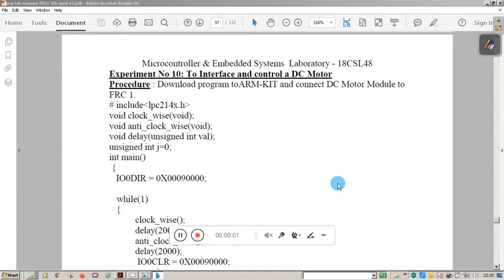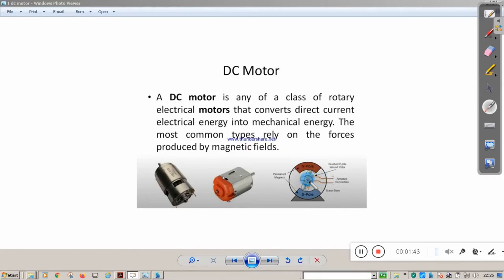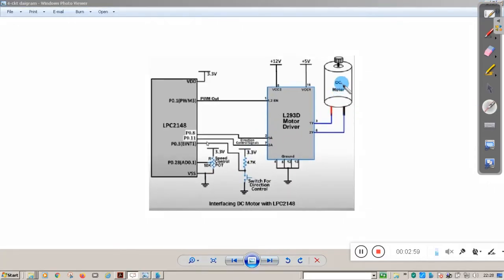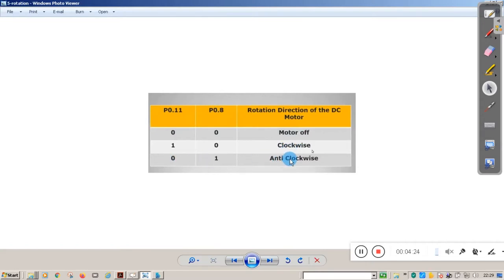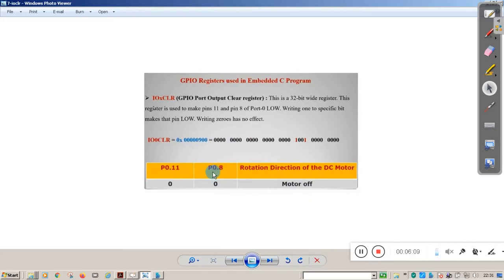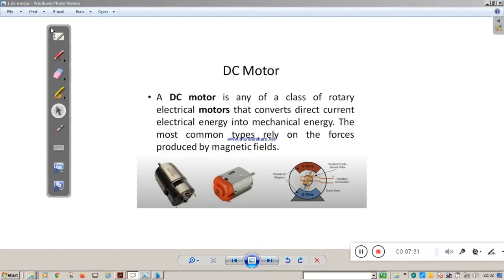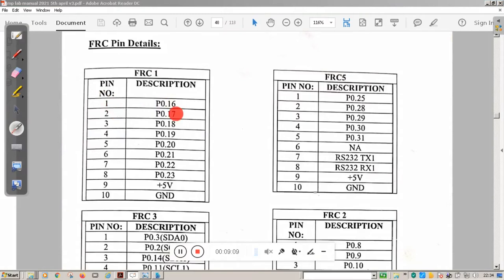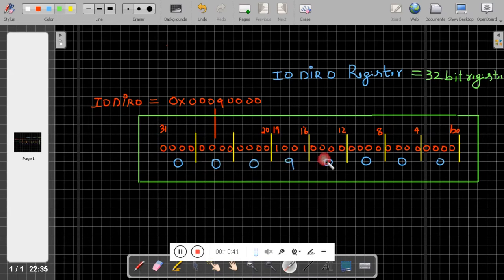INTERFACING DCMOTOR TO LPC2148 WITH DEMONSTRATION